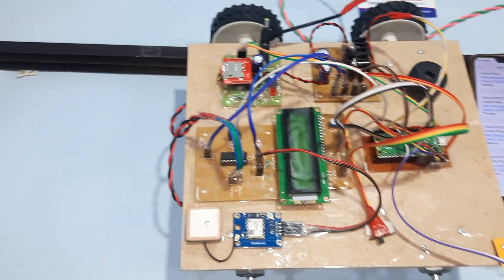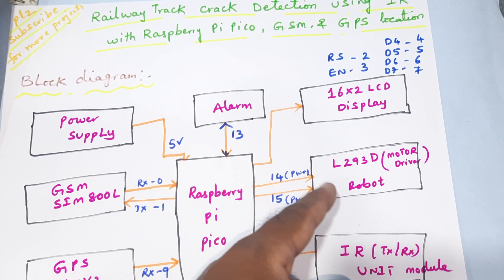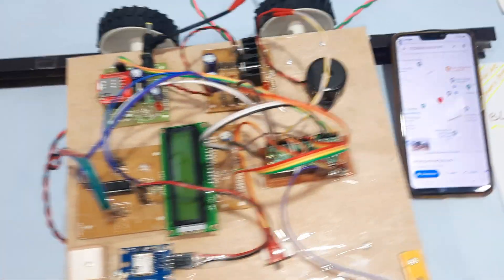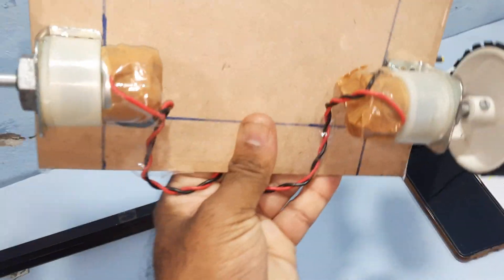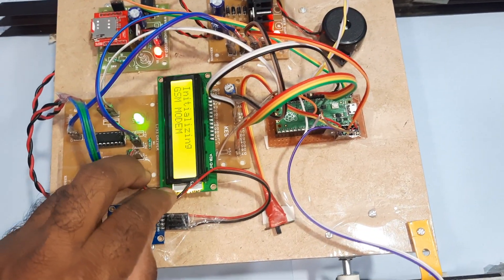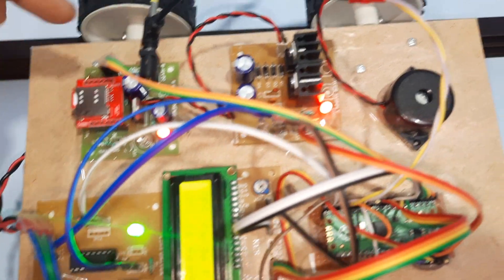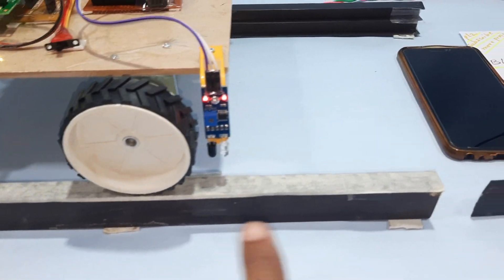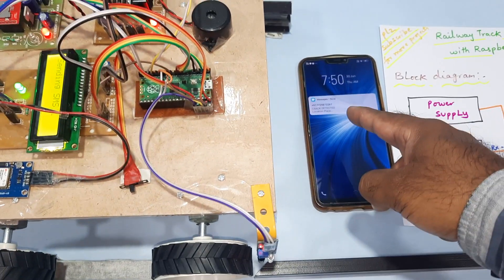Railways Track Crack Detection System Using Raspberry Pi Pico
Railways Track Crack Detection System Using Raspberry Pi Pico - GSM - GPS - GOOGLE MAP LOCATION
1. Project Abstract / Synopsis
2. Project Related Datasheets of Each Component
3. Project Sample Report / Documentation
4. Project Kit Circuit / Schematic Diagram
5. Project Kit Working Software Code
6. Project Related Software Compilers
7. Project Related Sample PPT’s
8. Project Kit Photos
9. Project Kit Working Video links

SIM868 GSM/GPRS/GNSS Module For Raspberry Pi Pico | Raspberry Pi Pico Sim868 Gprs/gsm/gnss Module | railway track crack detection system using ultrasonic sensor | railway track crack detection using image processing | railway track fault detection project using matlab | automatic railway track crack detection system using gsm & gps | evolution of railway track crack detection system.

6. IR Sensor Based Crack Detection of Railway Track Using GSM & GPS,

7. An Enhanced Crack Detection and Alerting System for Railway Tracks,

8. Automatic Railway Track Crack Detection using GSM & GPS,

9. Automatic detection of squats in railway track,

10. review on railway track crack detection using ir transmitter,

11. An Arduino based Method for Detecting Cracks and Obstacles in,

12. Advanced security system for railway tracks,

13. Automatic Broken Track Detection Using IR Transmitter,

14. Research Journal of Pharmaceutical, Biological,

15. Automated Railway Track Fault Detection System Using Robot,

16. Railway Track Crack Detection Using LED-LDR Assembly,

17. crack detection system for railway track by using ultrasonic and, - ijaict,

18. Design and Fabrication of Automatic Railway Track Crack Detection,

19. A Modern Method for Detecting Cracks In Railway Tracks,

20. An Enhanced Crack Detection System for Railway Track,

21. IOT: Railway track crack detection robot USING GSM-GPS | svskits,

22. railway track security system report | Rectifier | Power Supply,

23. Railway Track Crack Detection Vehicle,

24. Railway Track Crack Detection,

25. IOT: Railway Track crack detection Robot using GPRS-GPS ,

26. railway track crack detecting system,

27. Early Detection of Obstacles in the Railway Track and Crack,

28. railway track crack detection autonomous vehicle - Global Journal of,

30. a microcontroller based stout robot with automatic crack detection in,

31. Railway Track Fault Detection Project | NevonProjects,

32. Crack Detection System for Railway Track by using,

33. An Inspection System for Detection of Cracks on the Railway Track,

34. Automatic Crack Detection System in Railway Tracks,

35. crack detection and collision avoidance in railway using arm,

36. an advance robotic system for bridge deck and railway track,

37. Robust Railway Track Crack Detection using MEMS Technology ,

38. Crack and Obstacle Surveillance Using Wireless Technology,

39. Railway Track Structural Health Analyzing System,

40. LED-LDR Based Railway Crack Detection Scheme Basic rationale,

41. Crack Detection System for Railway Tracks by Using Acoustic,

42. RAILWAY TRACK CRACK DETECTION AUTONOMOUS VEHICLE,

43. Implementation of Railway Track Crack Detection and Protection,

44. Monitoring in Railway Track Crack and Obstacles Using Smart,

45. Low Cost Rail Crack Inspection System,

46. A New Novel Control Algorithm/Scheme To Detect Cracks/Damages In,

47. Robust Railway Crack Detection Scheme Using, - India Science Tech,

48. Automated Railway Track System by Utilizing GNSS and Hybrid Map,

49. smart railway automation system using iot- a literature survey,

50. Arduino Based Robust Railway Track Deviation and Rail Crack,